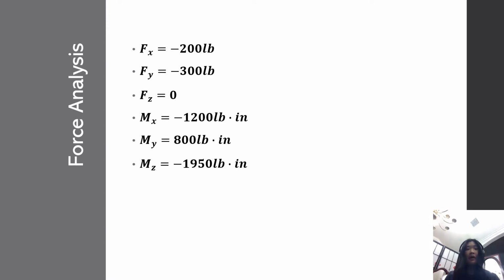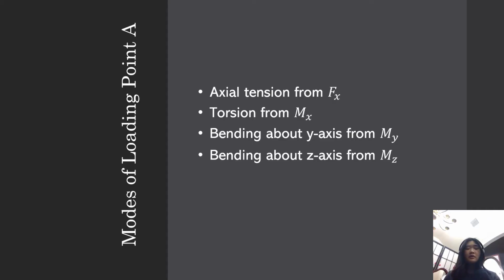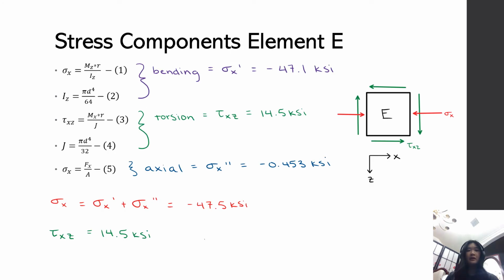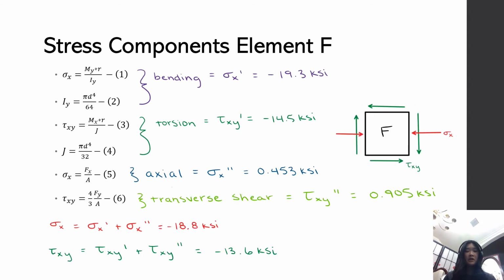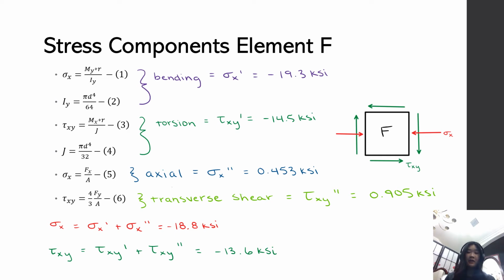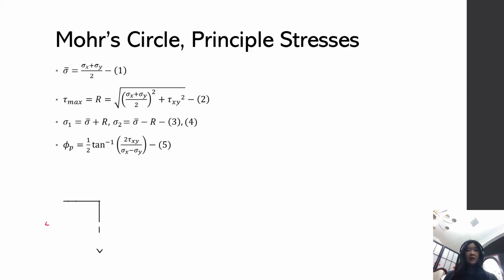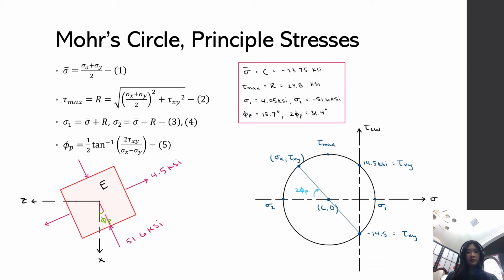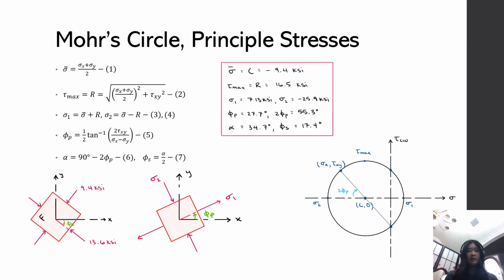MECH 3380 - HW1 Presentation